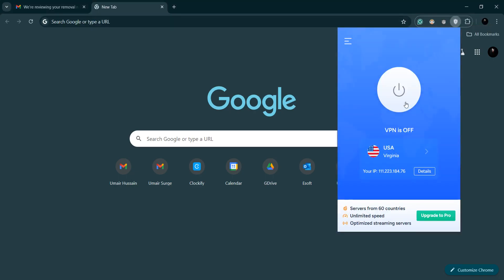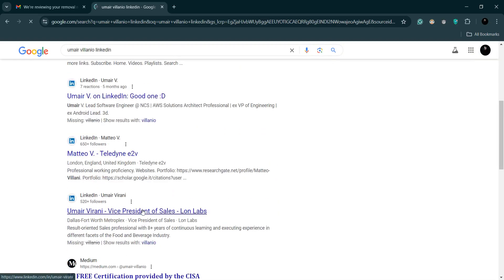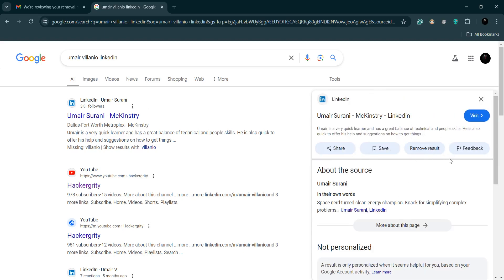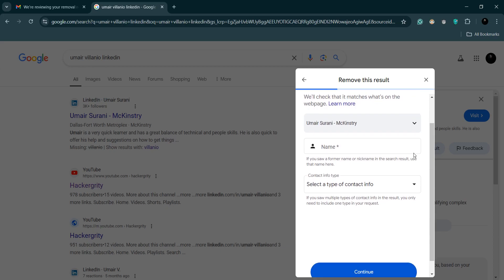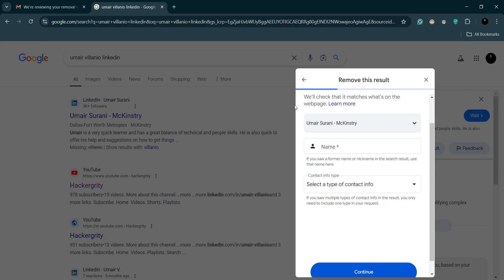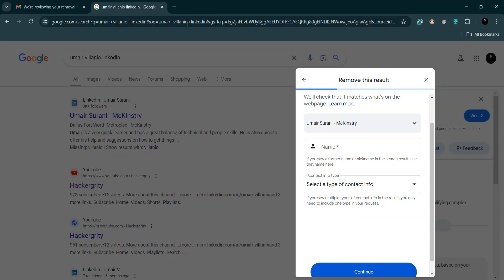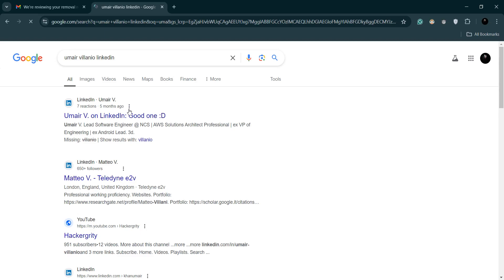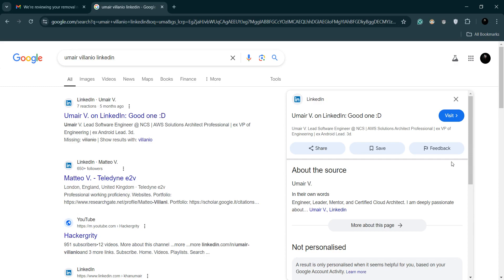Remove your Private Info from Google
This only works for US. Use a VPN.